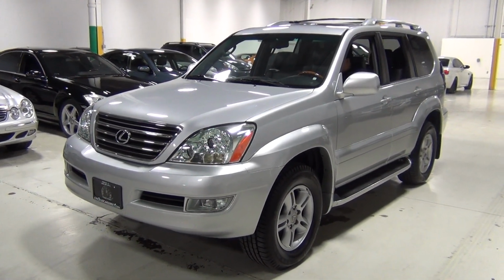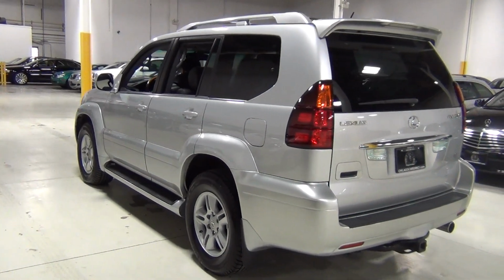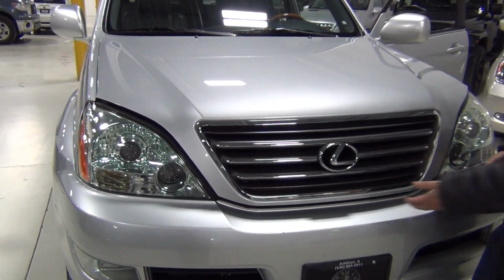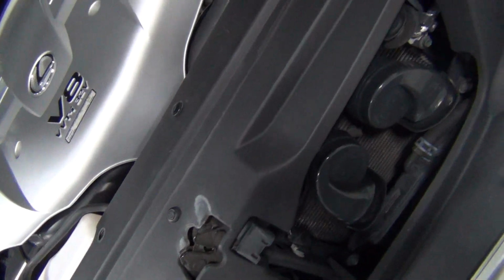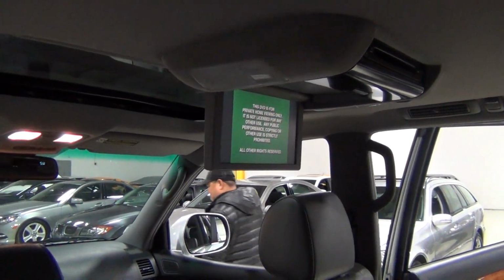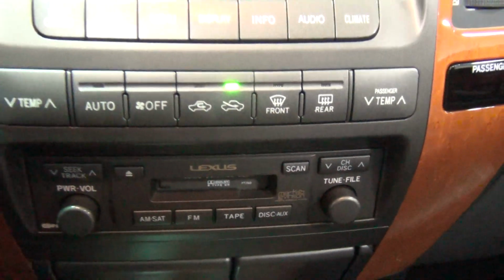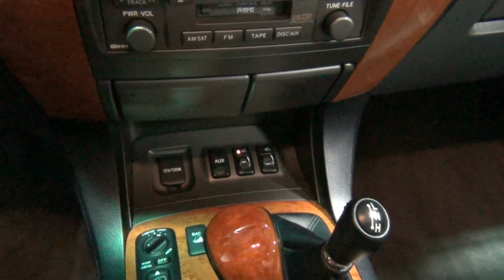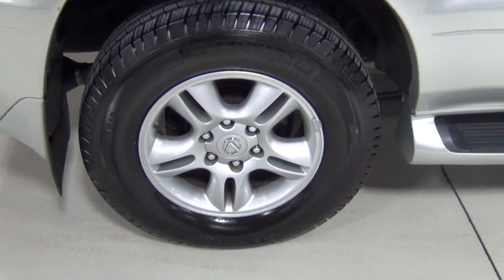Chicago Cars Direct Presents 2007 Lexus GX470 4WD. Titanium Metallic/Grey. X13401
IN EXCELLENT CONDITION and LOADED WITH THE: NAVIGATION/MARK LEVINSON AUDIO (Originally $3,250.00), 3rd ROW SEAT w/REAR AIR VENTS (Originally $2,030.00), REAR SEAT ENTERTAINMENT SYSTEM (Originally $1,650.00), LEXUS LINK (Originally $900.00), REAR SPOILER (Originally $551.00),TOWING HITCH RECEIVER (Originally $433.00) and EXHAUST TIP (Originally $75.00). This Lexus GX470 is in Excellent Condition Inside and Out. It's a Non Smokers Vehicle. It Has Clean CarFax AND AutoCheck Vehicle History Reports - It's 100% AutoCheck AND CarFax Certified. There are Extended Warranties Available Which are Valid at Lexus Dealerships and with ASE Certified Technicians.